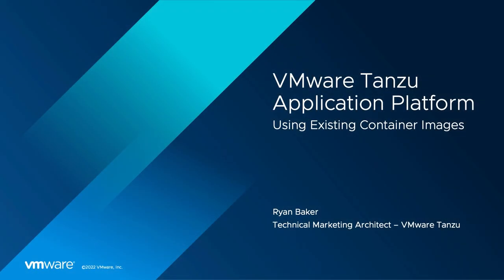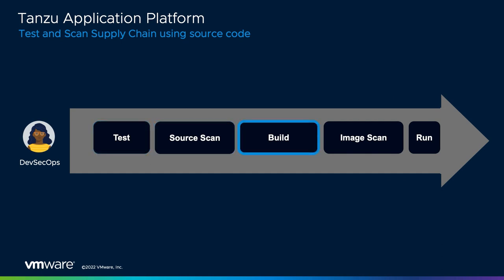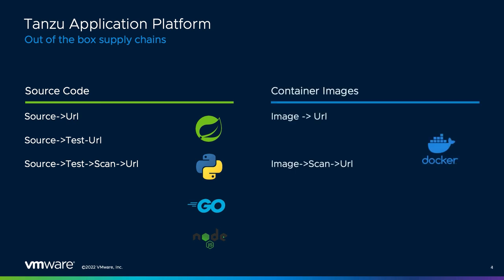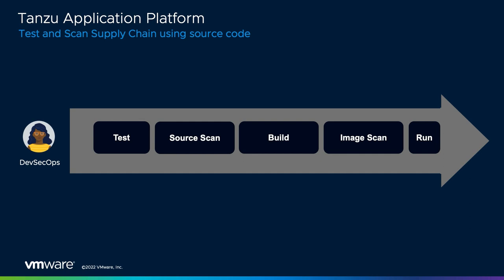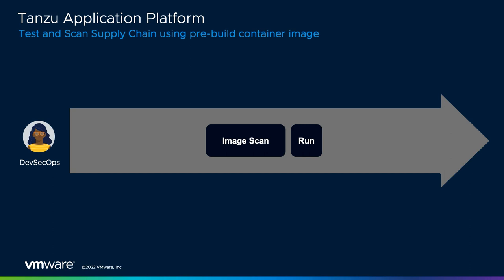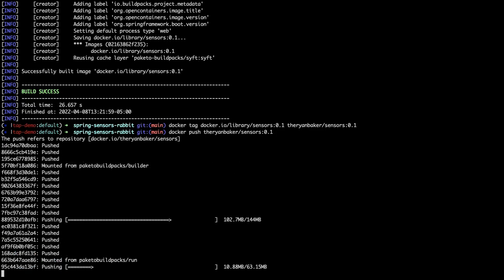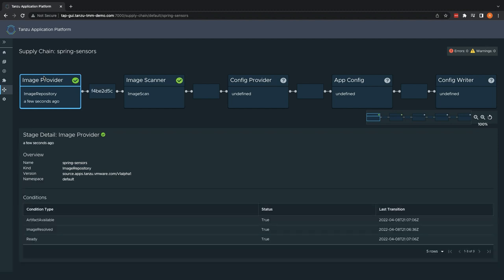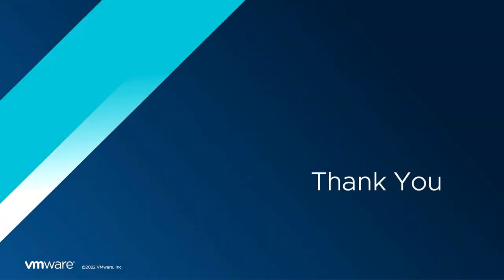What’s New in VMware Tanzu Application Platform 1.1: Image-Based Supply Chains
With the release of VMware Tanzu Application Platform version 1.1, we are happy to introduce the ability to deploy applications using prebuilt container images, in addition to building images from source code, as part of out-of-the-box supply chains. This allows users to leverage the existing investments they have made in processes to build container images, rather than requiring them to adopt a new process.

Join Ryan Baker as he walks through deploying the Spring Sensor application using this new supply chain. For a more in-depth view into the steps of the supply chain, be sure to view this previous demo video